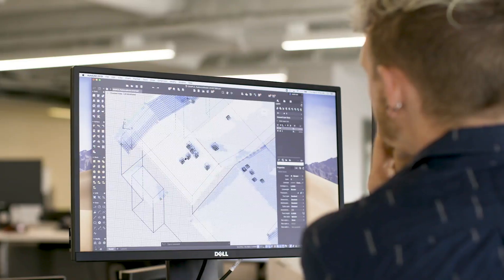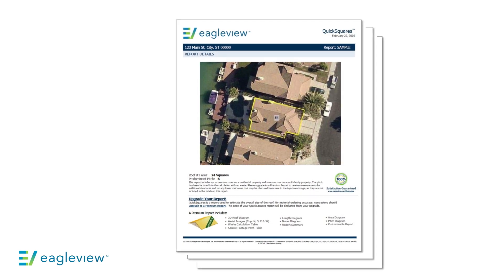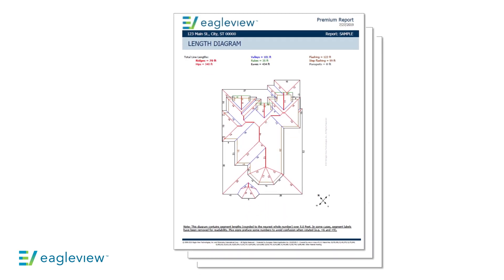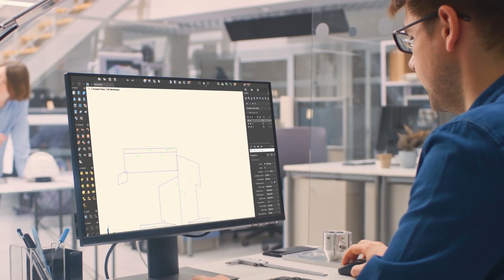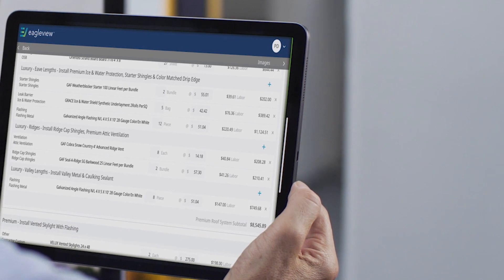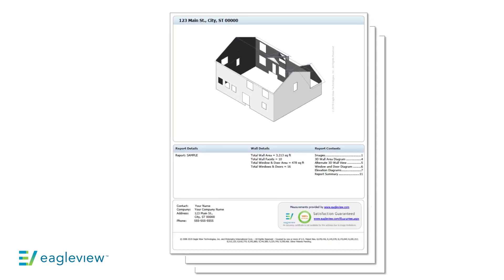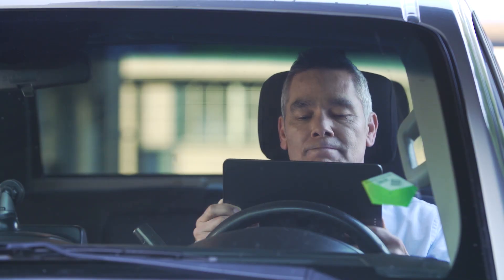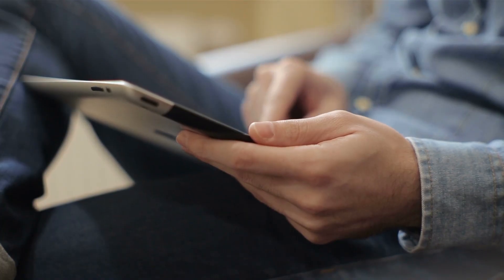A New Normal for the Construction Industry: How to Use Technology to Make Your Business Bulletproof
As the COVID-19 pandemic continues to impact the world, the construction industry is looking for ways to keep business going while minimizing the number of people on the job site.
Eagleview’s VP of Product Strategy, Pete Cleveland, spent many years in the construction industry climbing roofs. As an expert in the field, Pete sees the transformational changes needed to keep the industry moving forward, including wider adoption of digital tools that reduce costs while increasing safety and profits.
Pete discusses how to leverage easy-to-use technology to stay safe, stay working and stay profitable.